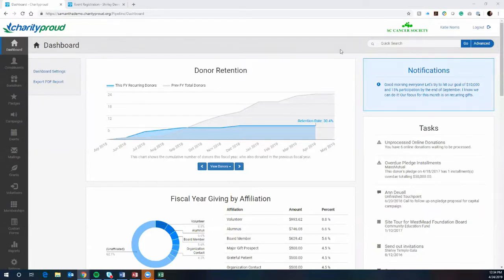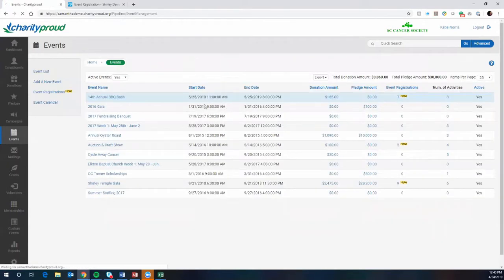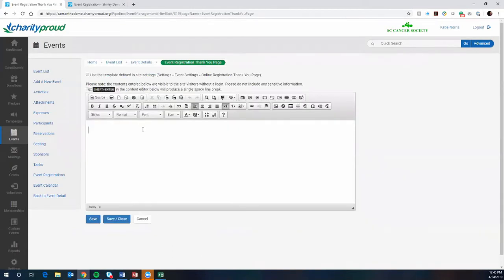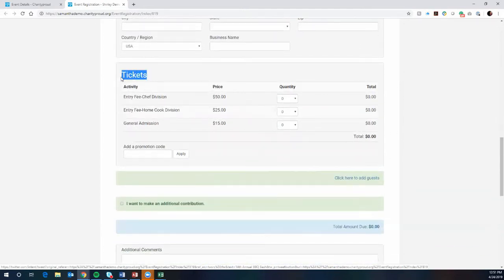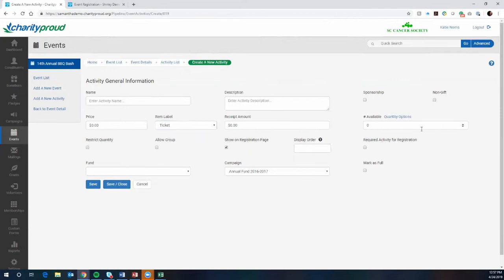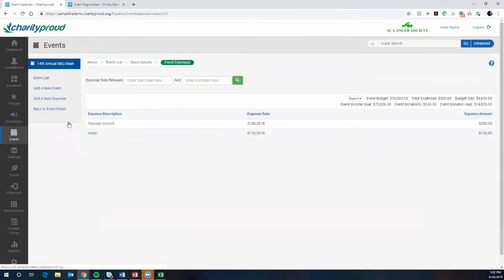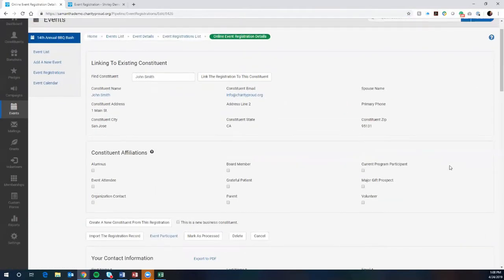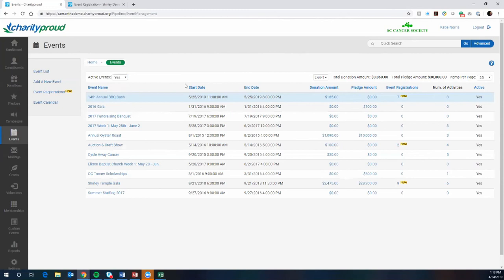Event Module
Explore the Event Module and learn how to accept and track event registrations in Charityproud.